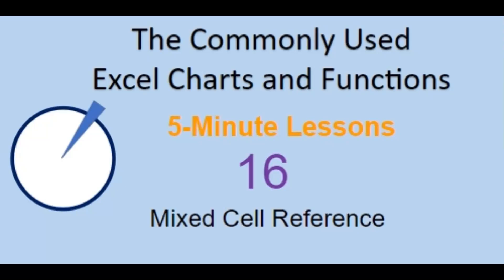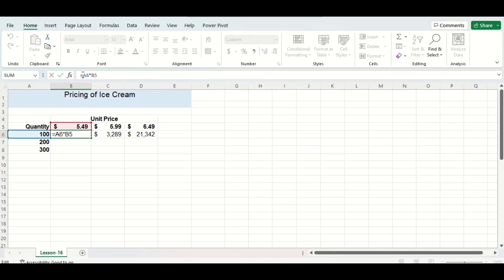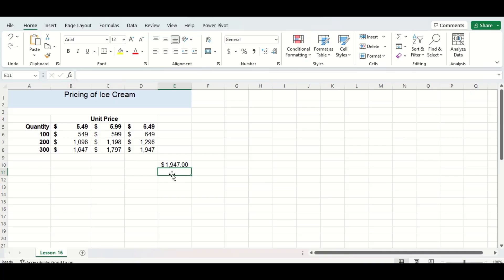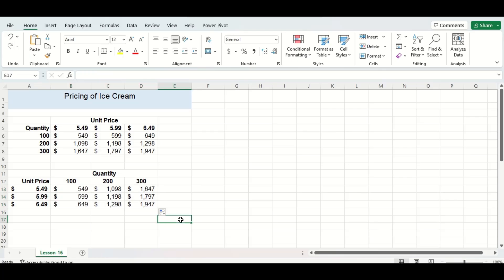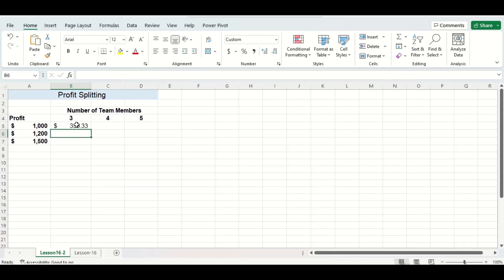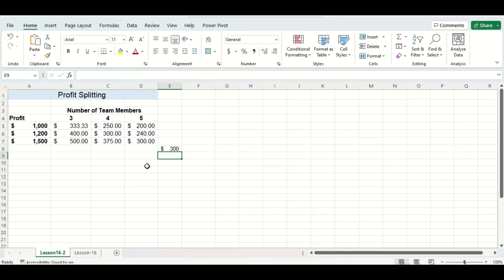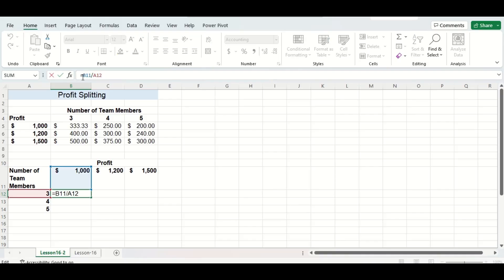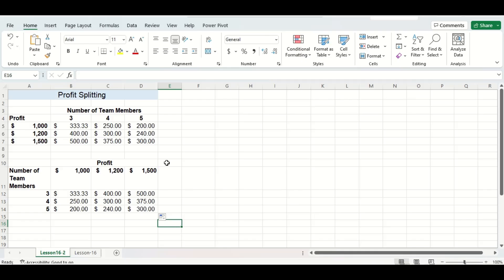5 Minute Excel Lesson16 (Mixed Cell Reference)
5-Minute Excel Lesson 16 (Mixed Cell Reference)